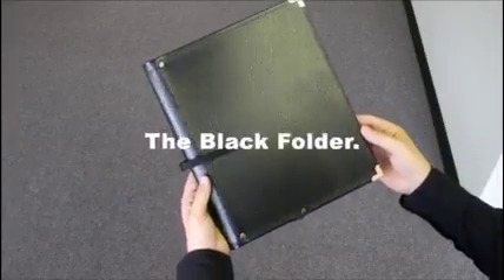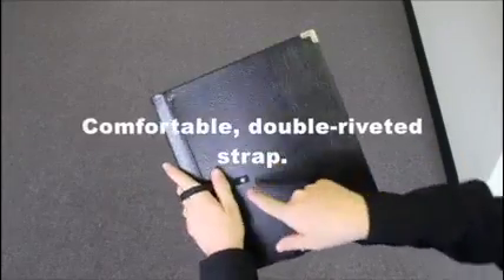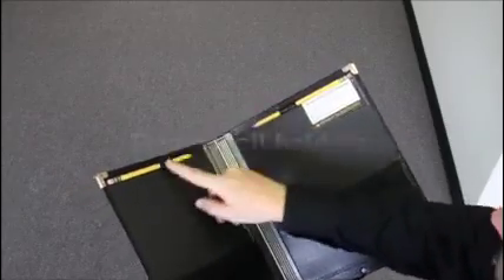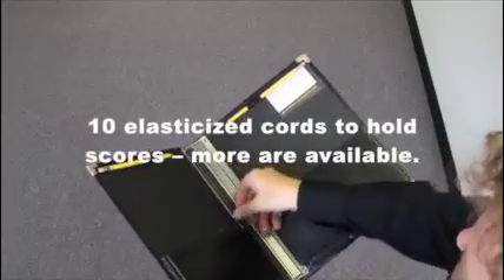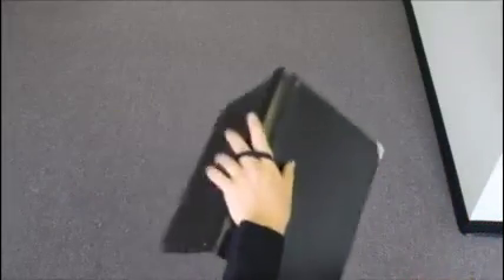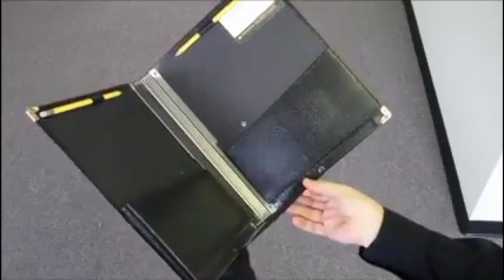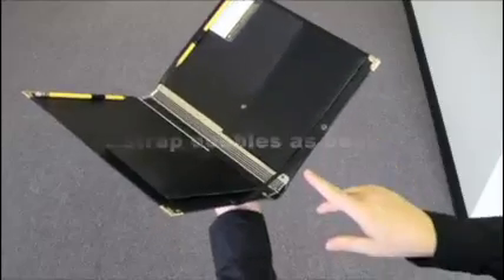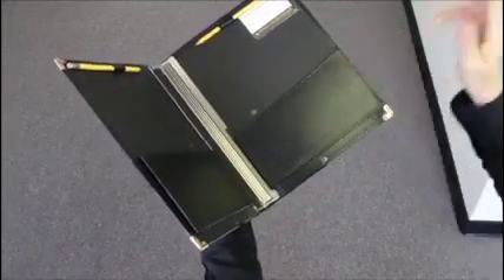Standard Black Folder - Small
The Black Folder (10 7/8" x 12 7/8" ) is a durable, lightweight folder with options available to suit a wide range of requirements. This is one of the best folders available for singers; an elegant lightweight folder at a great value.  A bottom strap, which connects at the outside base of the folder, is detachable in the deluxe model.  Other features included in both folders are a comfortable hand strap on the spine, gold corner protectors, ten lengths of elasticized cord, expandable pockets and a name card holder.